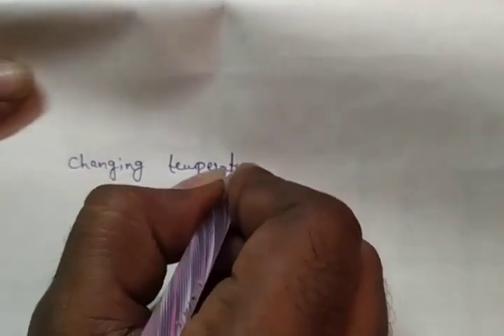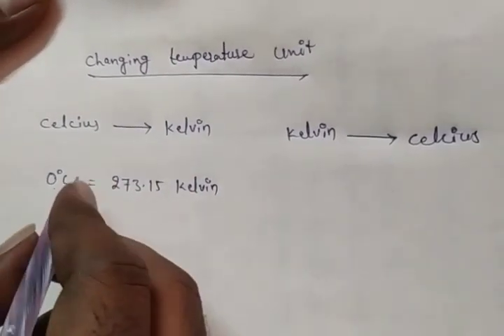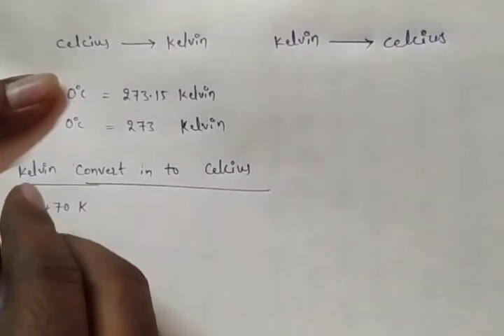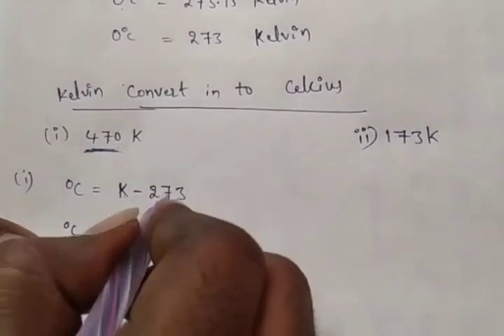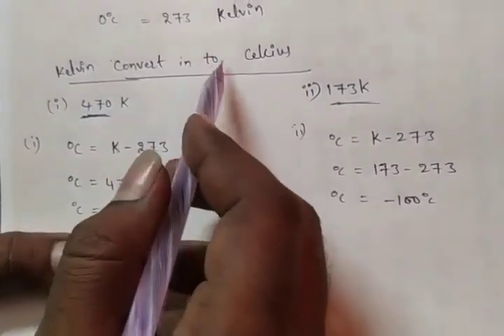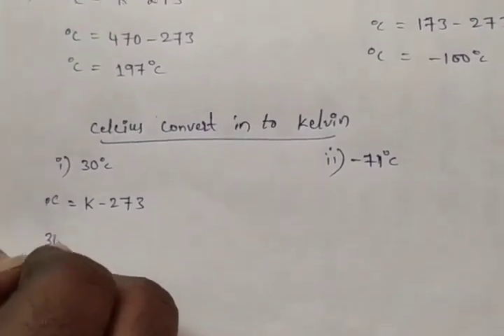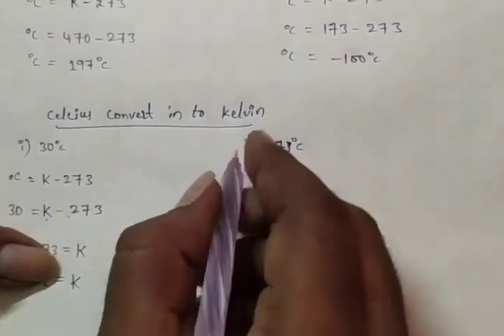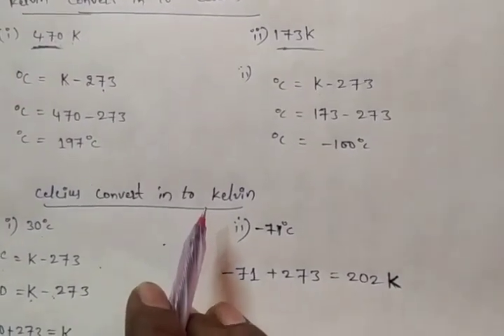Changing temperature unit